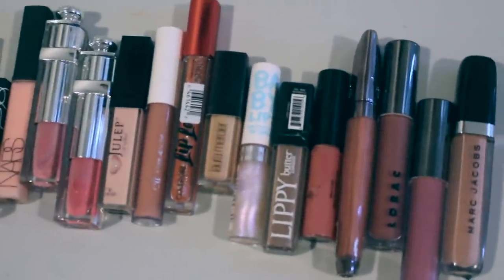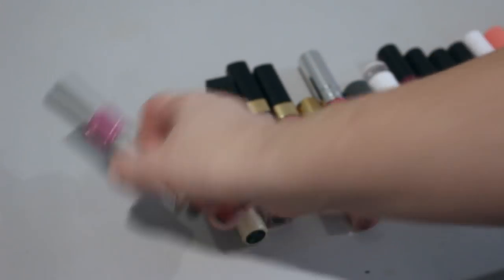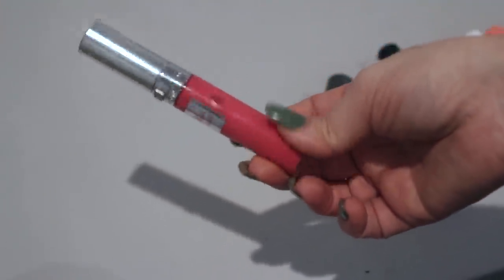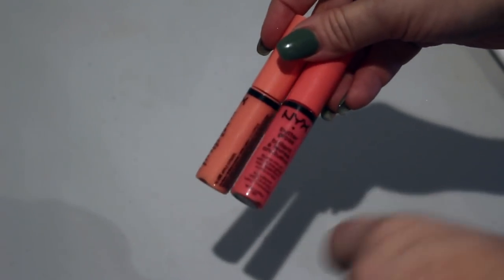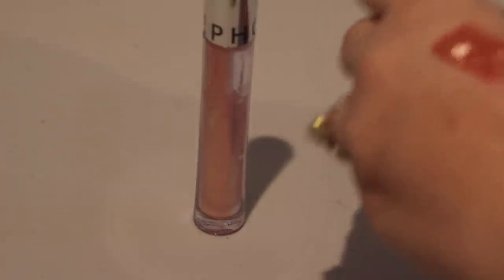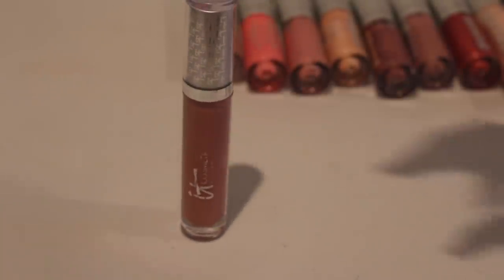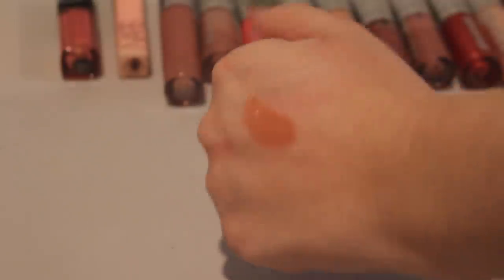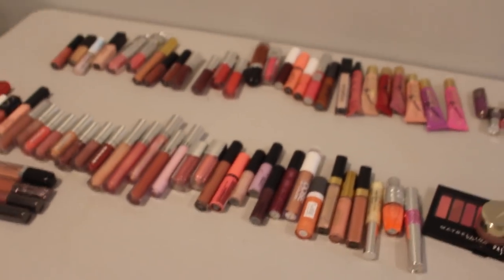68 LIP GLOSSES : Declutter with Me !!!!!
Let's go thru my whole collection of lipgloss today! And declutter some! What is your favorite formula of lip gloss? I really want to know in the comments :)

Ashley

Txmommyofboys is a channel for people that love makeup like me ☺ I upload hauls, tutorials, vlogs, favorites & more! I upload at least 3 times a week.